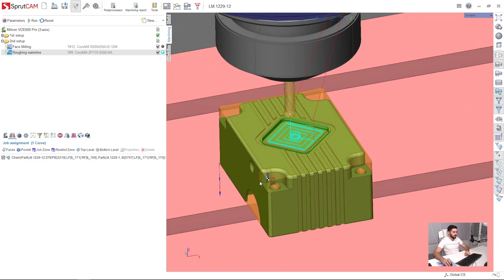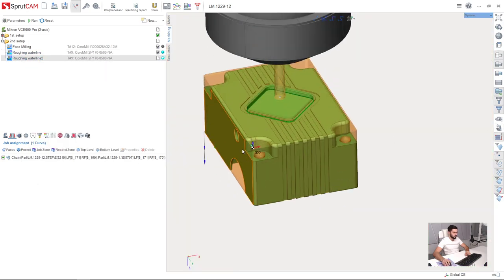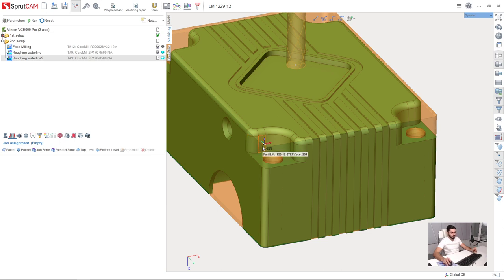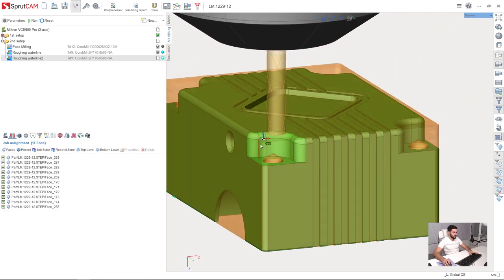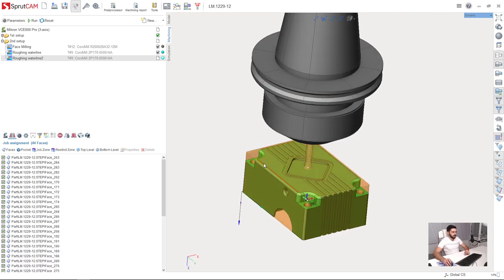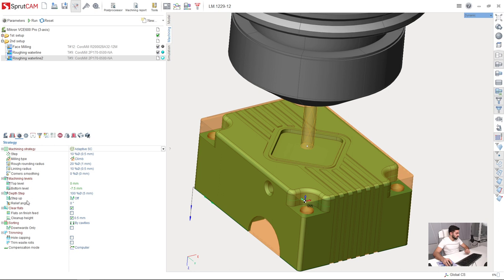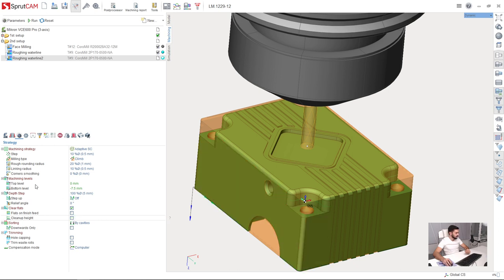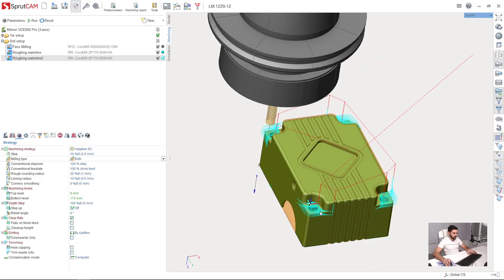[3 axis milling tutorial SprutCAM 12] - 14 - {2nd setup} - Adaptive roughing of open pockets